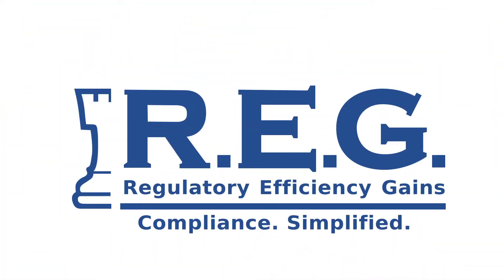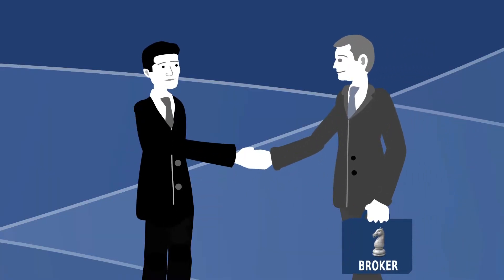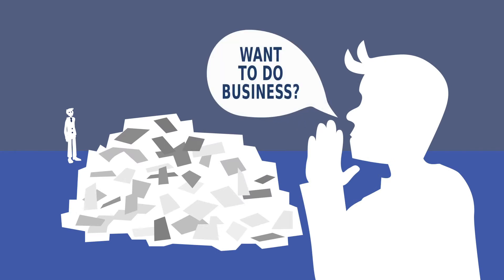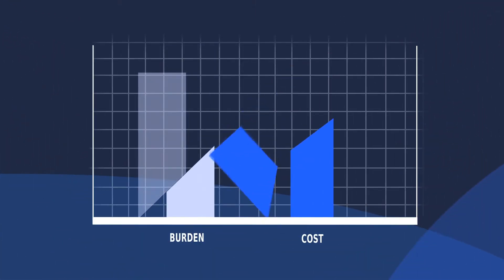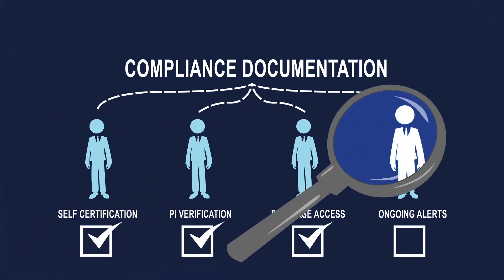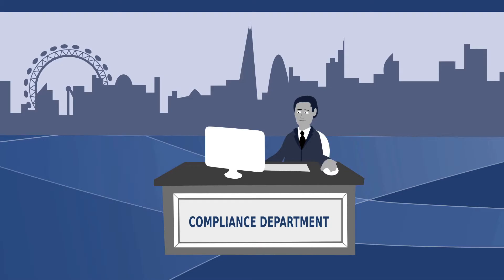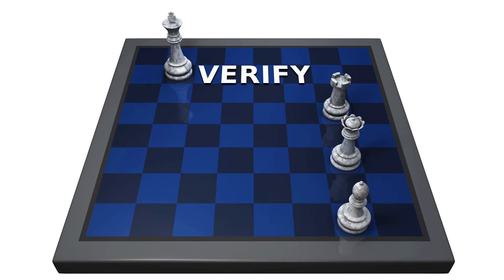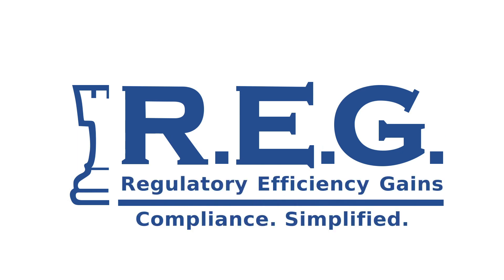REG ANIMATED EXPLAINER PROMO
Animated explainer video for REG.UK.COM, voiced by Kayvan Novak.